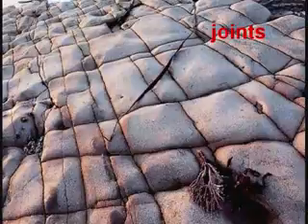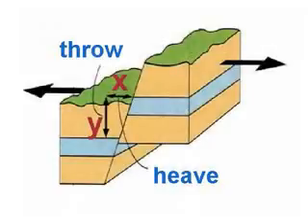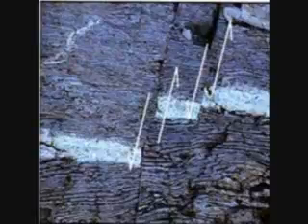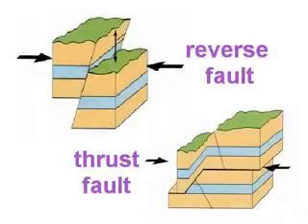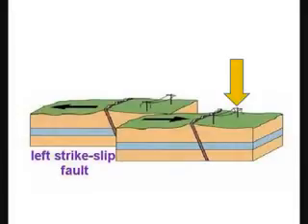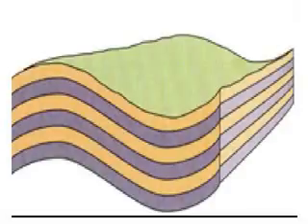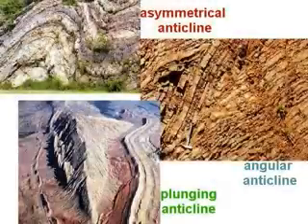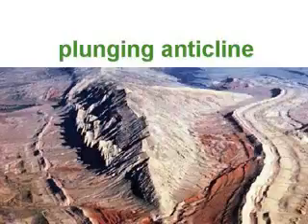chap 1 p4